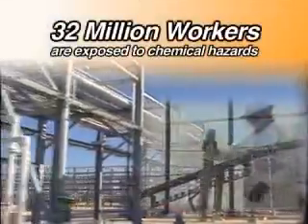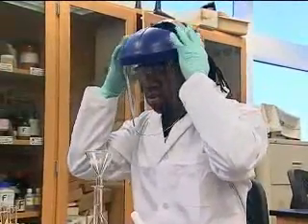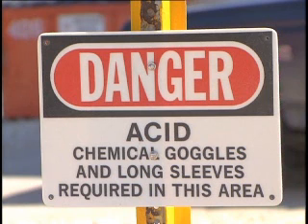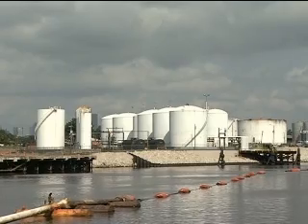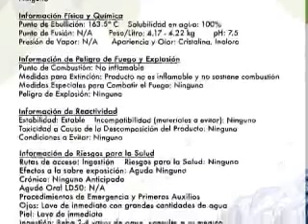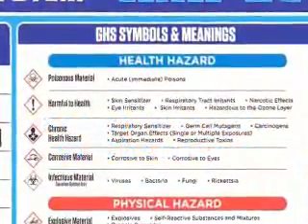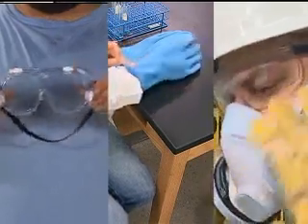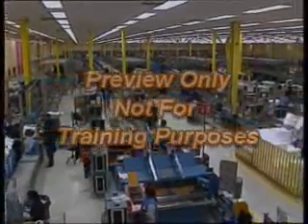Hazard Communication Safety Training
This training video was created to assist in training all employees concerning chemical products and the hazards they present. OSHA created the HazCom Standard 29 CFR 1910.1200 to ensure the hazards of all chemicals produced or imported are classified, and information concerning the classified hazards is conveyed to employees by means of a hazard communication program, labels, Safety Data Sheets and training. For more information on this topic and other safety related topics contact National Safety Compliance at 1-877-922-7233 or visit our